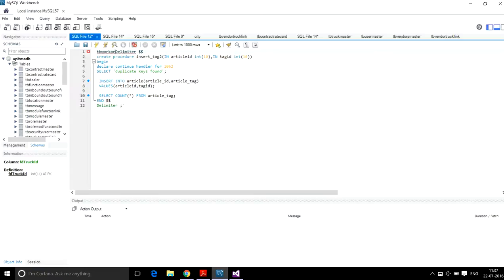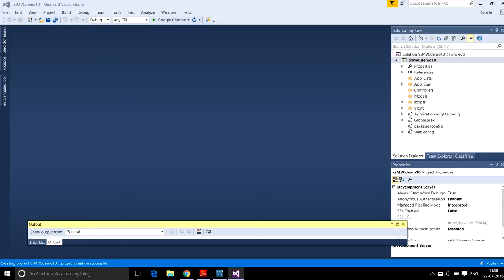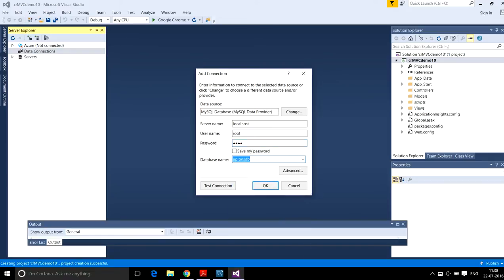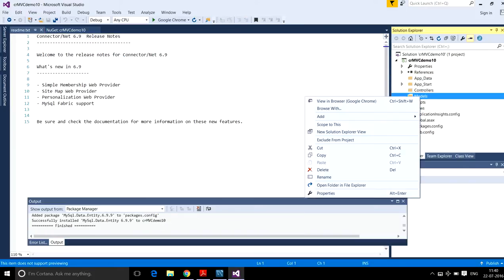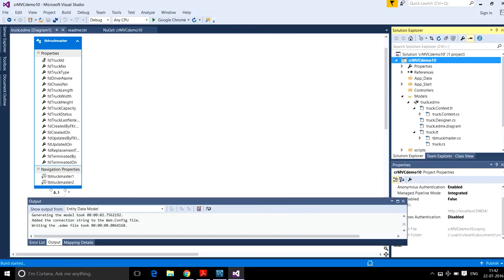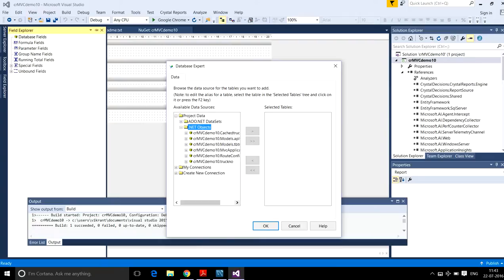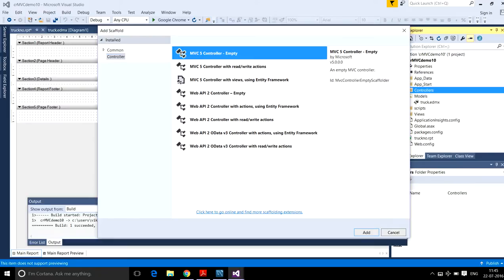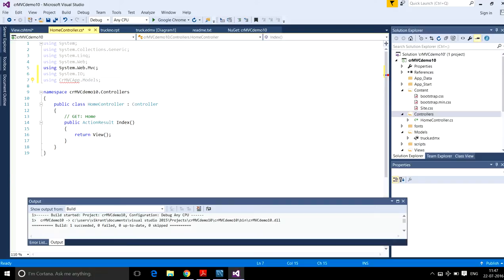How to create Crystal report using Visual Studio, MVC report part1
here learn how to create crystal report using visual studio,
fetch your data from datbase and print information in crystal report